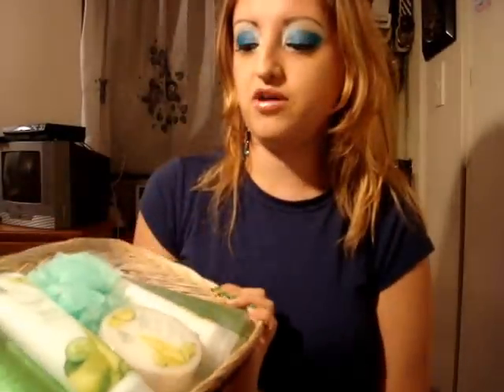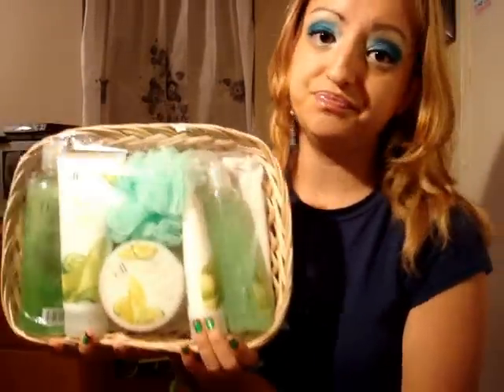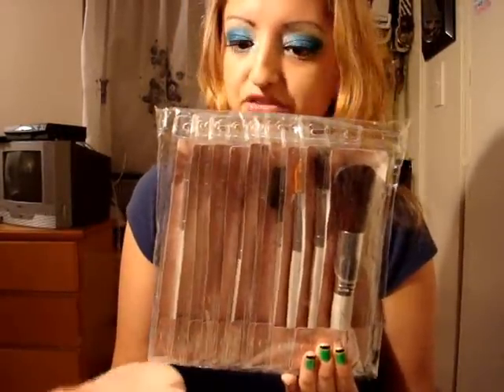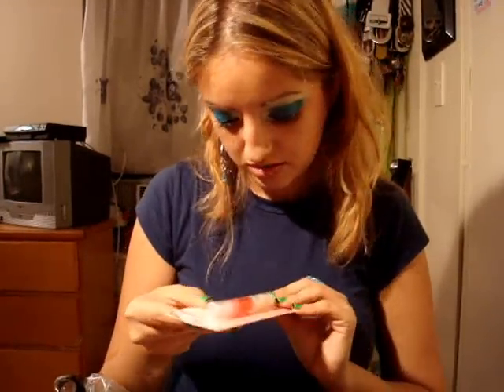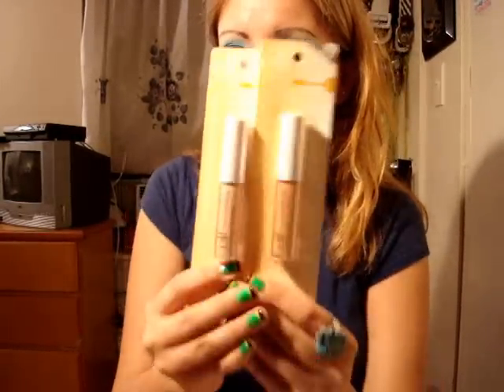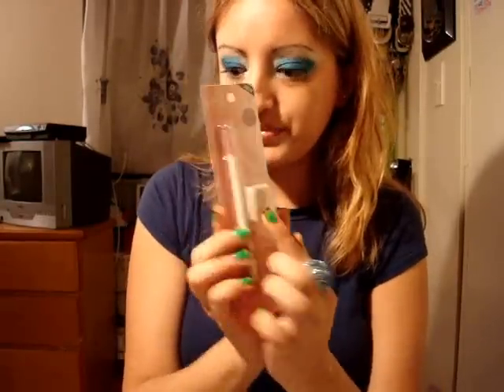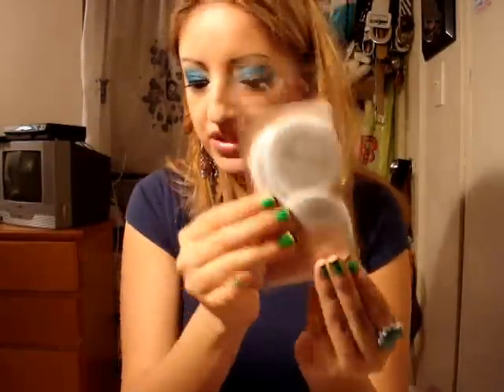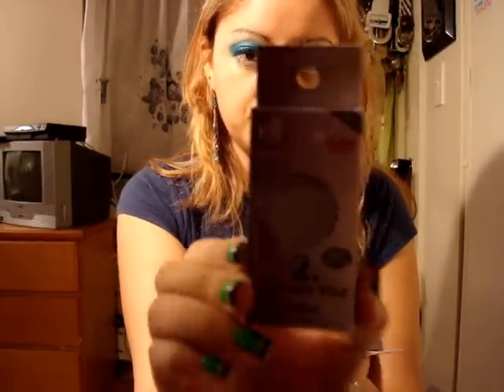ELF Haul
Hypershine Gloss in Vixen

And yes I mentioned christmas but I love to shop in advance.  Besides when you wait the last minute you have to rush and buy anything.